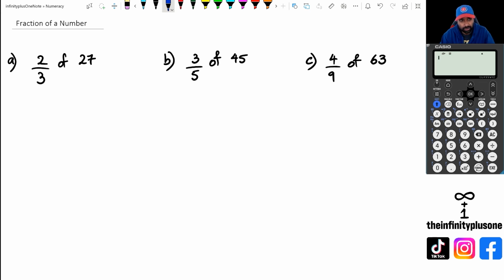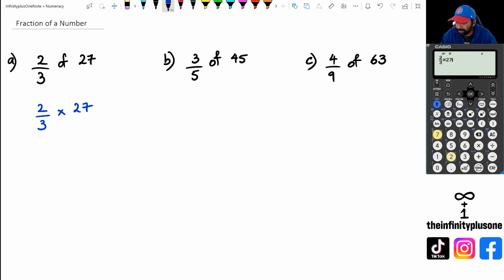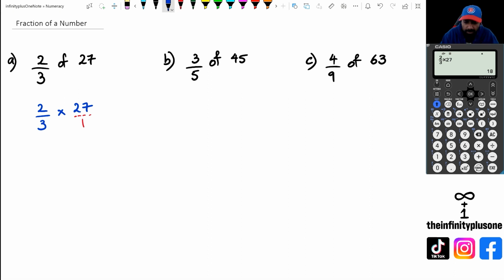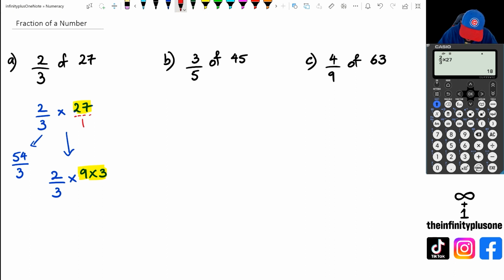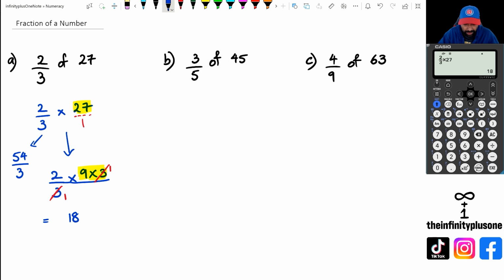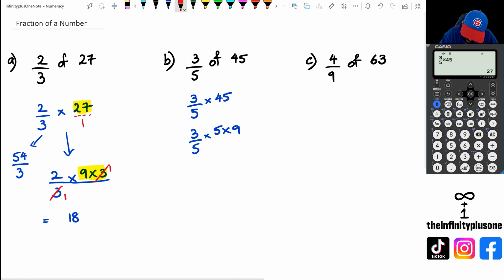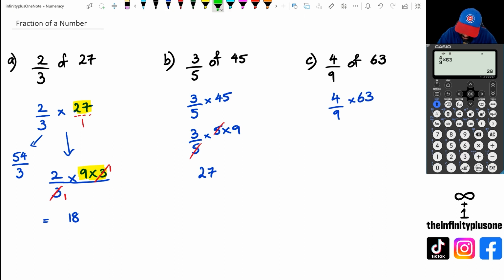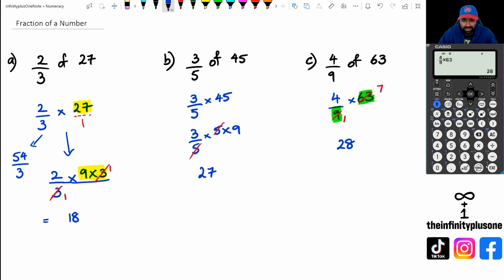Find Fraction of a Number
Finding fraction of a number tutorial
Simple guide to finding fractions of numbers
How to calculate fractions of a number
Easy methods for finding fractions
Math lesson on fraction of a number
Teaching techniques for finding fractions
Basic math lesson on fractions and numbers
Fraction of a number explained
Math practice with finding fractions of numbers
Simple breakdown of finding fractions
Easy tutorial on fractions of numbers
Understanding fractions of numbers in a simple way
Tutorial on finding fractions for beginners